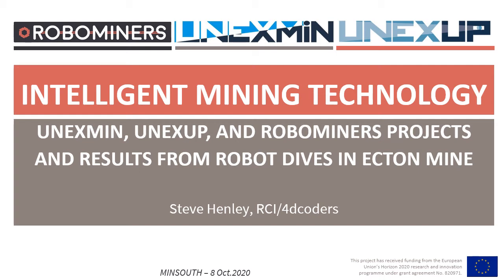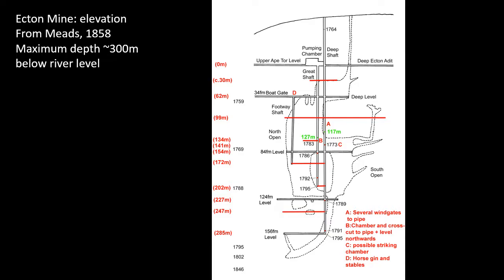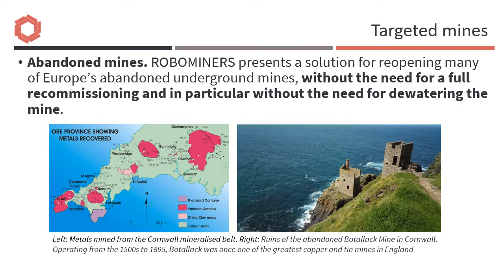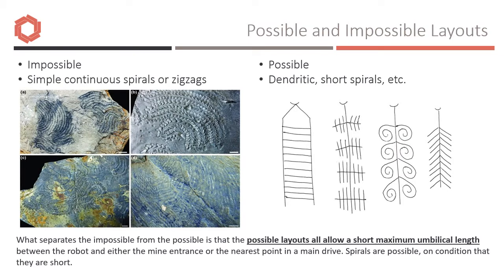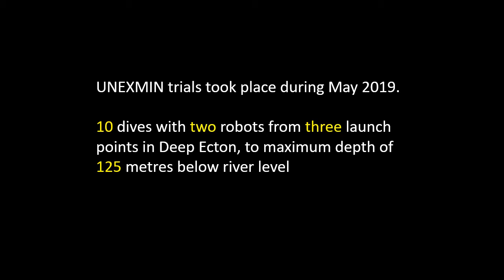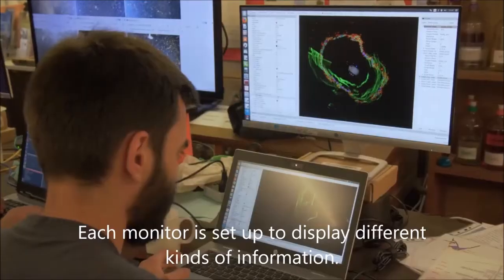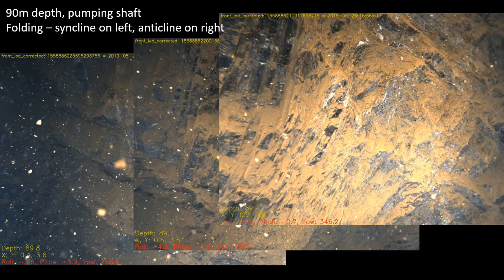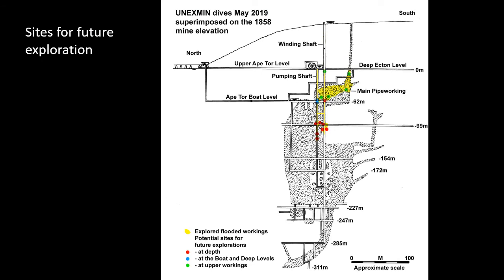Intelligent Robotic Mining Systems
Dr Steven Henley Presenting: “Results of trials of intelligent underwater robots at Ecton Mine for the EU Horizon 2020-funded UNEXMIN project, commercialization of UNEXMIN with UNEXUP and the robotic mining project, Robominers”